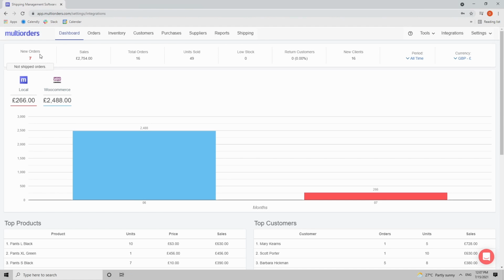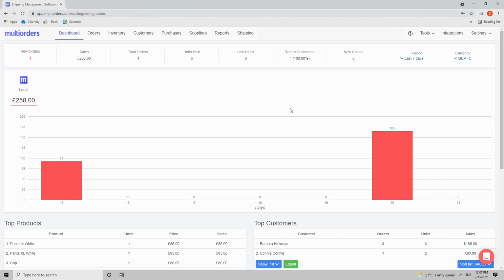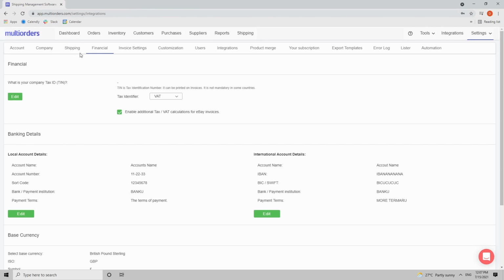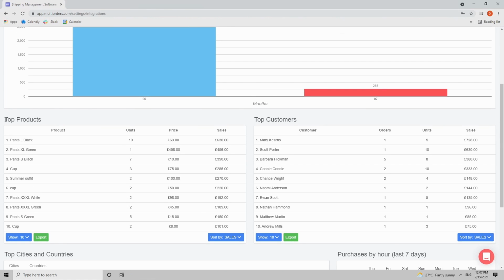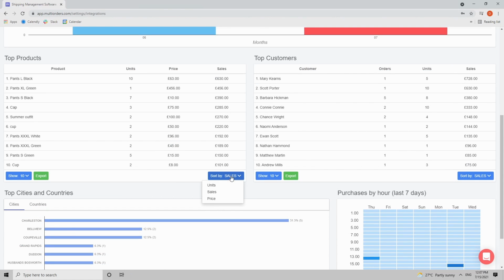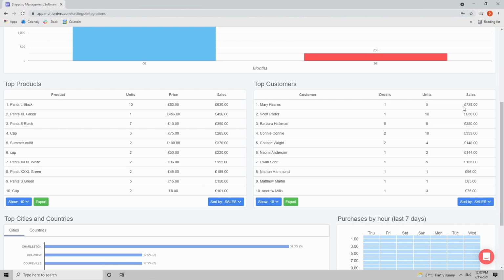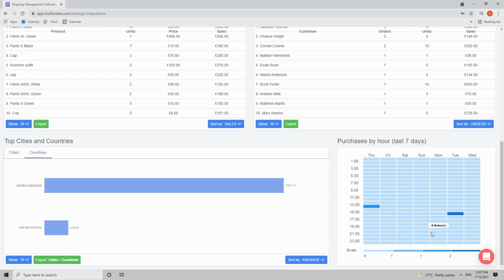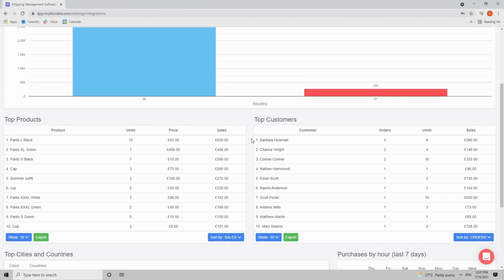How to use and navigate the dashboard in Multiorders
The Multiorders dashboard provides a detailed at a glance view of your current sales performance, best product and customer statistics and other values sales related details.

In this guide you will learn:
- Where to find the dashboard
- How to check analytics for difference date ranges
- How to convert currency for your analytics
- How to check your best sellers / buyers results